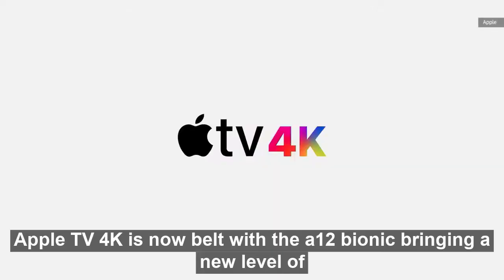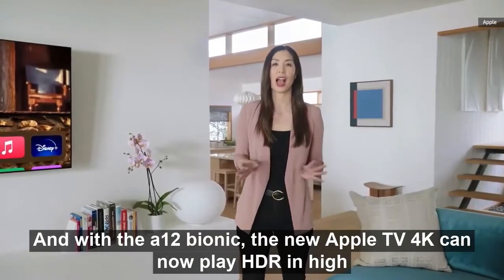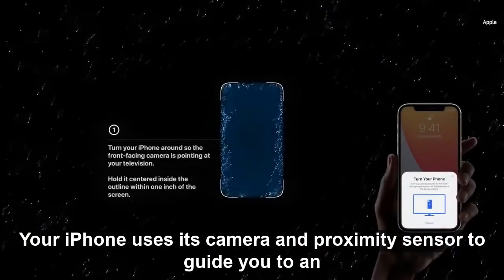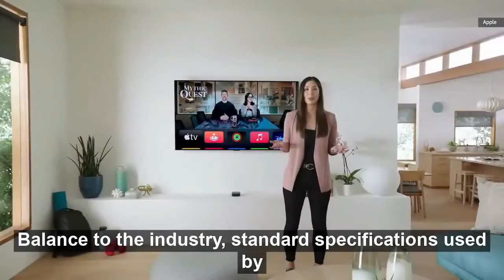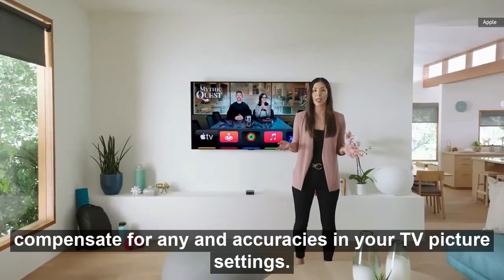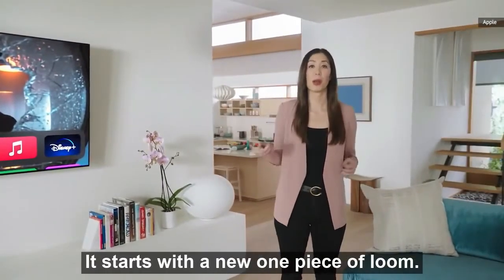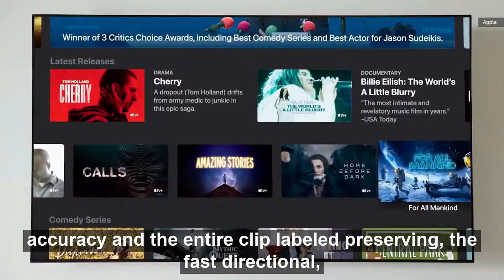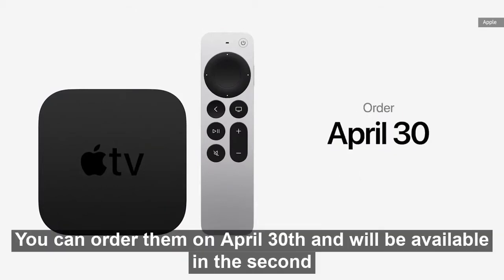Apple TV 4K 2021 review : faster chip, fancy iPod-like remote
The second-generation Apple TV 4K gets a faster processor and future-proofed specs, but is really all about its new iPod-inspired Siri remote. And it all comes at a price.

Costing £169, the Apple media-streaming box is very much at the top of the market despite being £10 cheaper than its predecessor, with direct competitors priced between £50 and £130. But the Apple TV 4K offers something most others cannot: full integration with all of the iPhone-maker’s services including Siri, iTunes, TV+, Music, Fitness+ and the AirPlay 2 streaming system.

Specifications :
Processor: A12 Bionic
RAM: 3GB
Storage: 32 or 64GB
Connectivity: wifi 6, gigabit ethernet, Bluetooth 5, HDMI 2.1
Software: tvOS 14.5
Format support: up to 4K@60Hz, HLG, Dolby Vision, HDR10 (high frame rate); Dolby Atmos, Digital and Digital Plus
Dimensions: 35 x 98 x 98mm
Weight: 425g